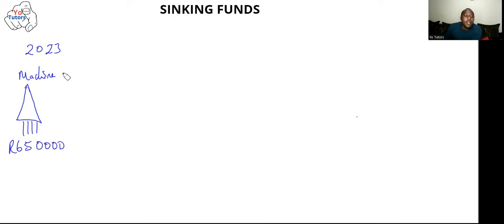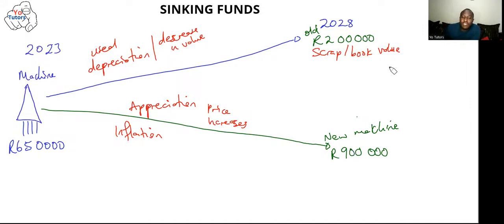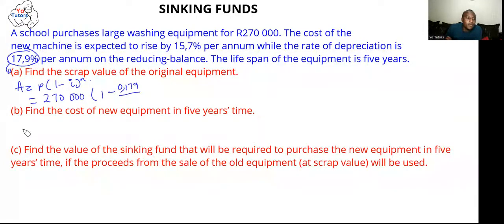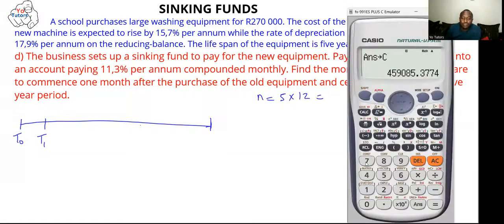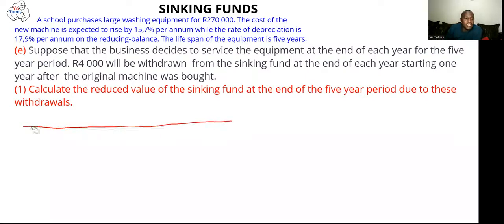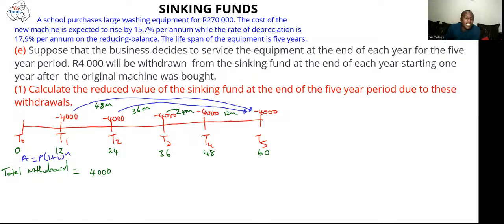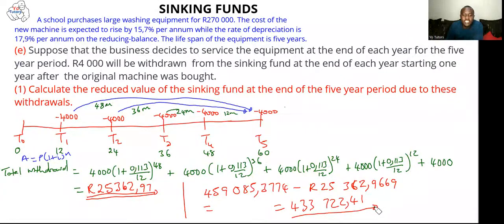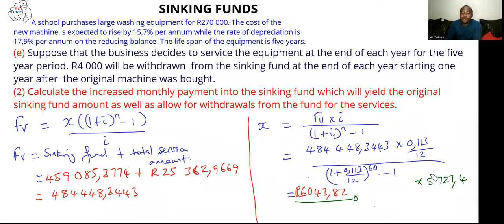Sinking Funds Grade 12 Finance Lsn 5.mp4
Understand your Sinking funds. Share with your colleagues. To get other classes on finance, kind join our classes for only R250 which will give you access to direct whatsapp assist and live zoom classes